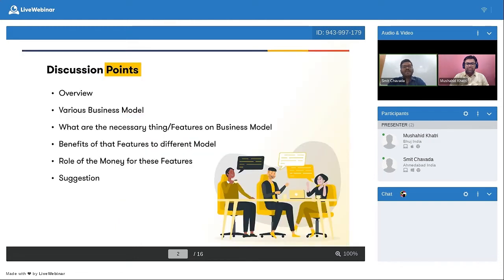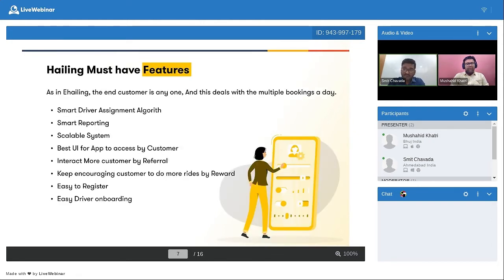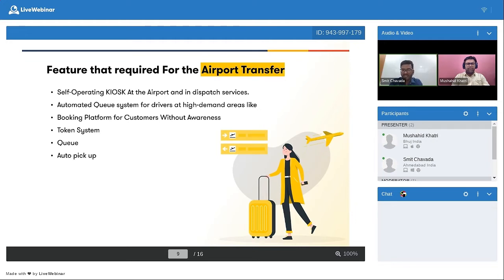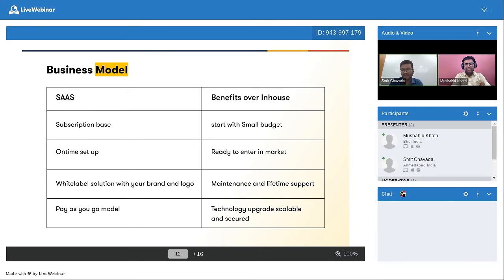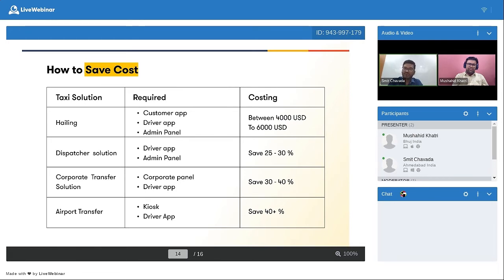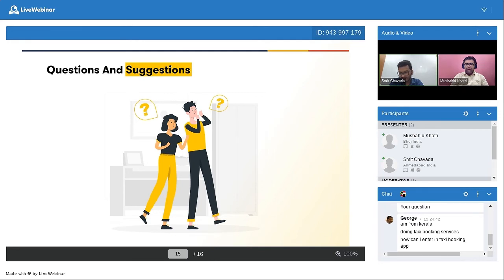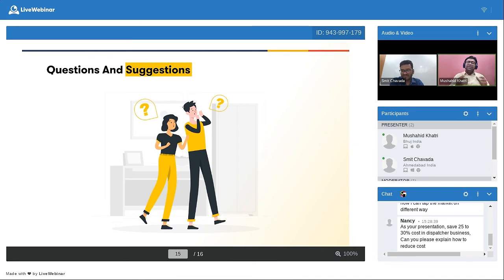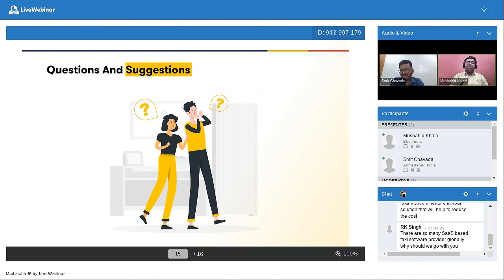Key Features Benefits, & Costs of OnDemand Taxi Booking App Development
It was a great pleasure to address attendees in the webinar held on the topic: “key features, benefits, & costs of on-demand taxi booking app development”.

What our experts unboxed? They unboxed the following:
How the taxi app can improve your taxi business proficiency?
Key features your taxi app should have
Benefits it delivers to your customers, drivers, and ultimately business
How does it help you increase the customer base
How it plays a vital role in increasing revenue
Cost to build an on-demand taxi booking app

If you were unable to attend the webinar and wish to hear all that was discussed, here is the video for you.

Take some time and add value to your technical knowledge.